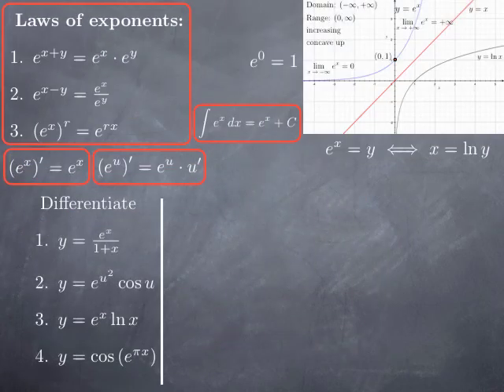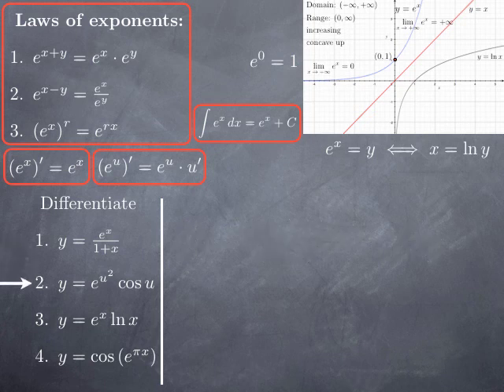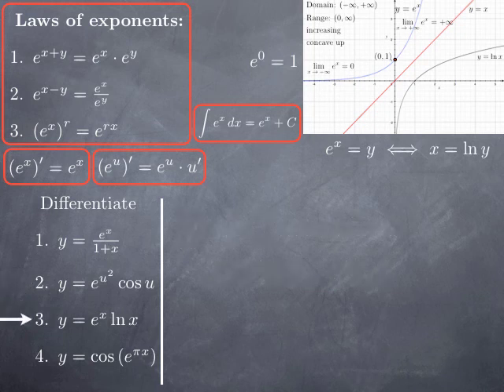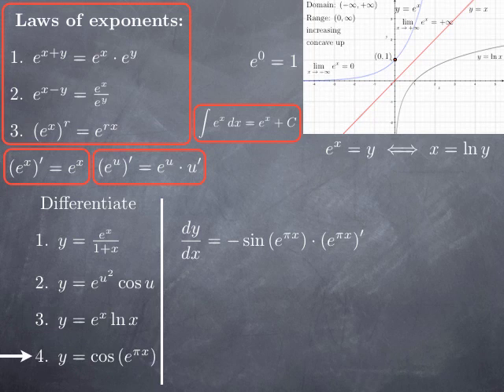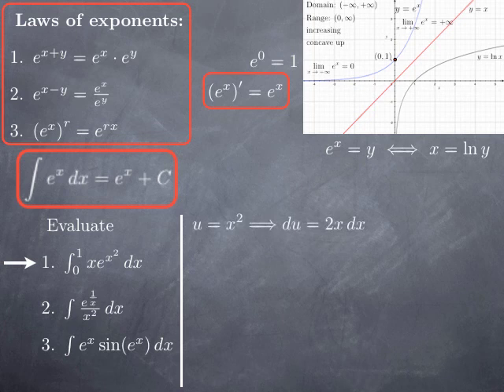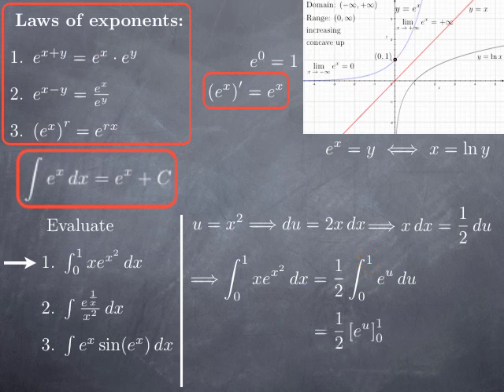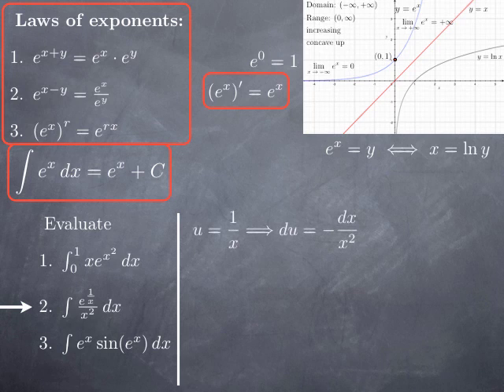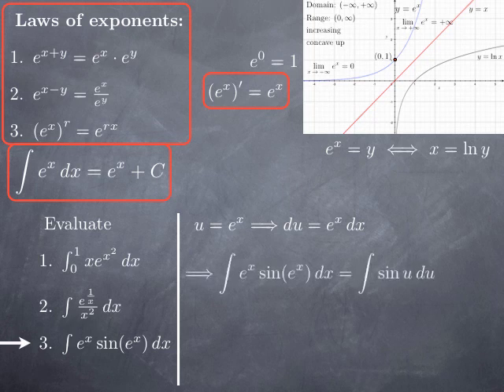M1-9: derivatives and integrals with exponentials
This video goes over examples of differentiation and integration of functions defined in terms of exponential functions.

for playlists of instructional videos covering 2 semesters of college level Calculus